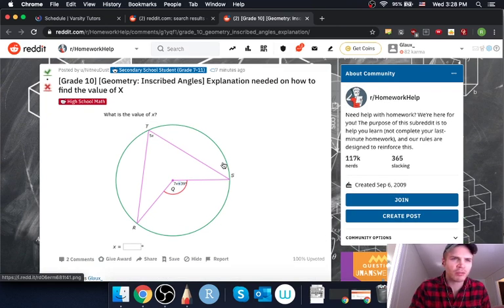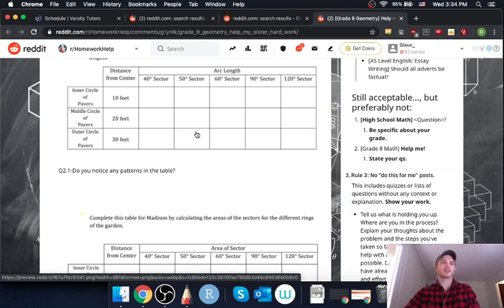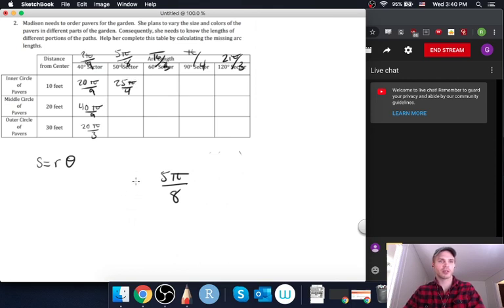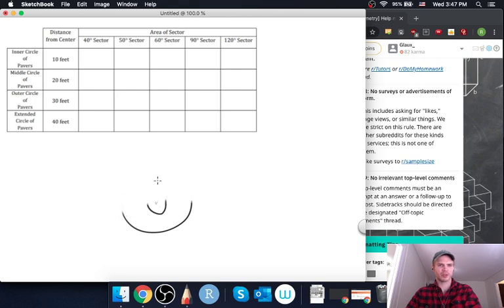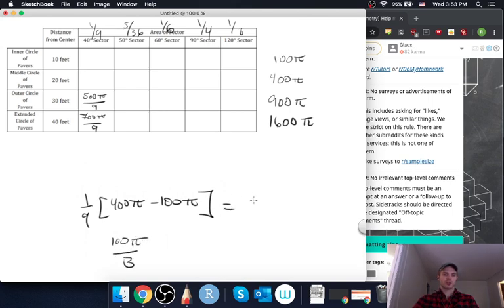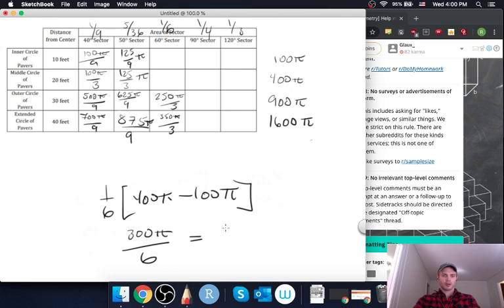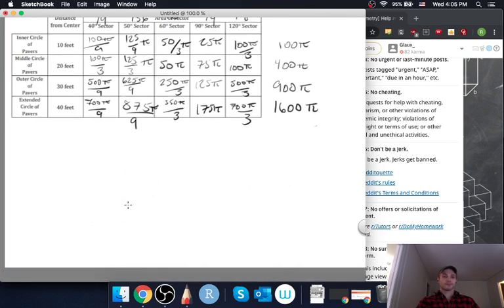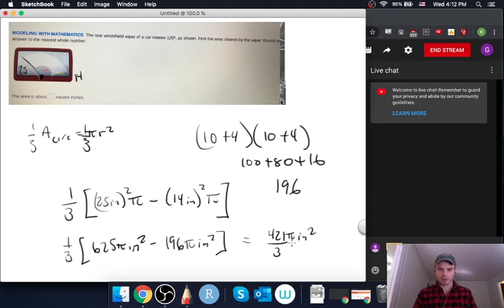Homework Session 4/15/2020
Helping random people on the internet with their math homework. Become my first patron: